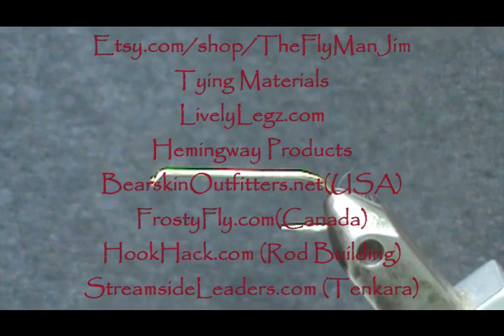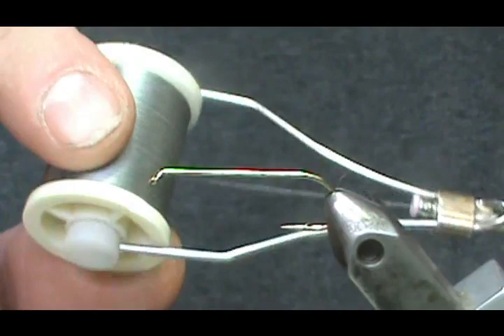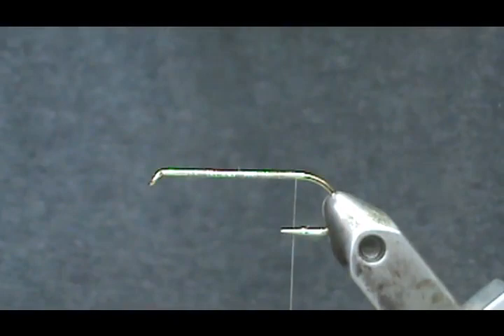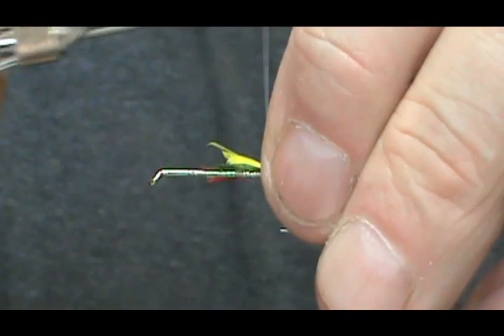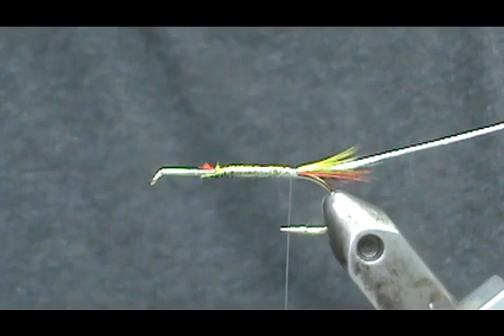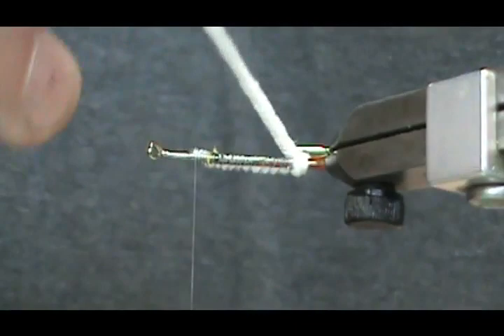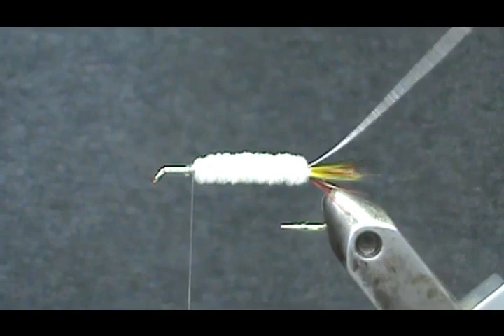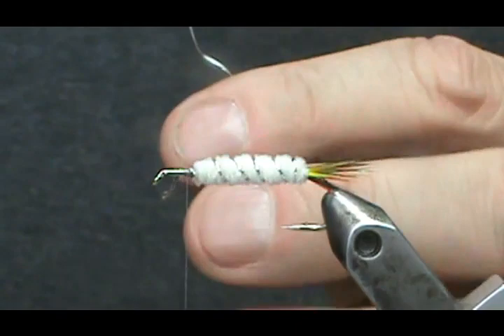Beginner Fly Tying an Appetizer with Jim Misiura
Hook : Streamer #6 - #8
Weight : Optional
Thread : Black
Tail : Orange Green and Yellow Hackle
Rib : Oval Silver Tinsel
Body : White Chenille
Throat : Orange Green Yellow Hackle and Mallard Flank
Under Wing : White Marabou
Over Wing : Grey Squirrel